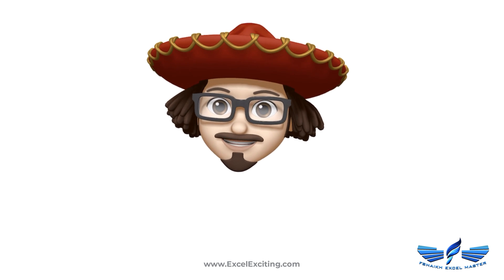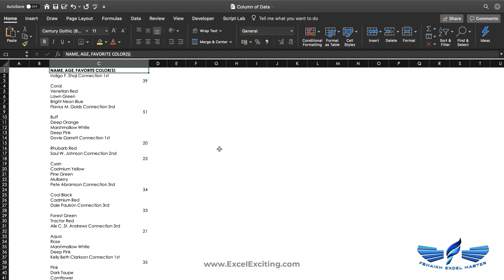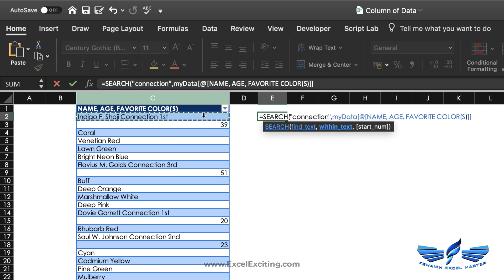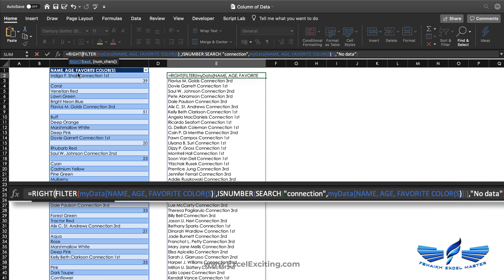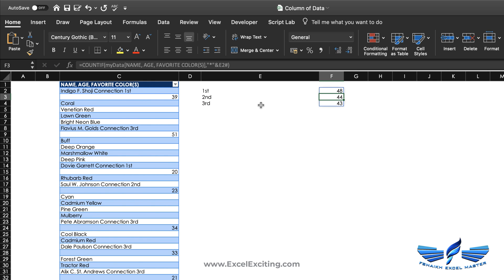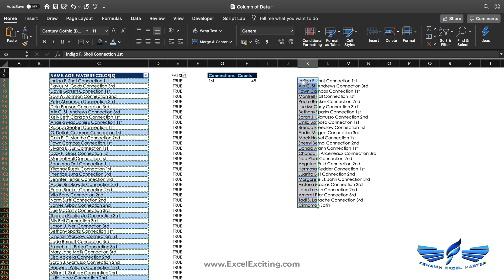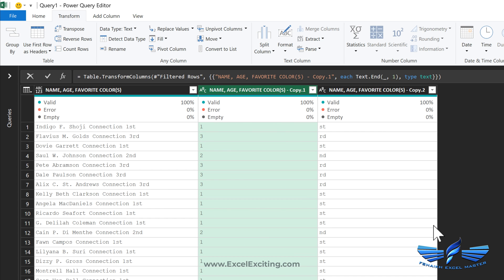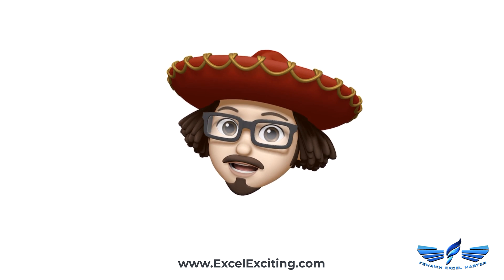Extracting Data from a Column : 3 Solutions 1 Problem | (2 on mac & 1 Power Query)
Extracting Data from a Column : 3 Solutions 1 Problem, this video how it is possible to clean the data with new dynamic arrays in Excel using a macOS and also can be possible for Windows users. add Power Query Simple Solution to work with data with few click data was cleaned